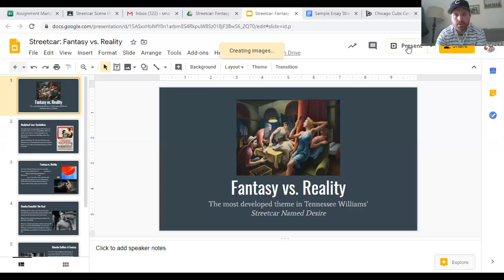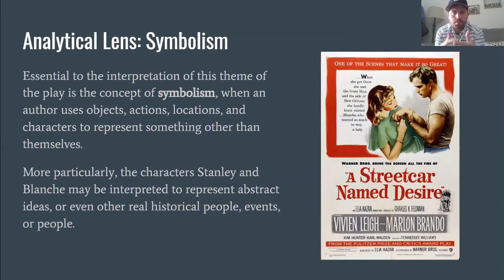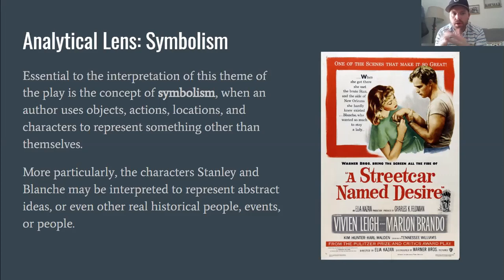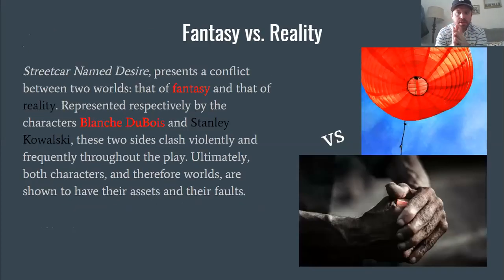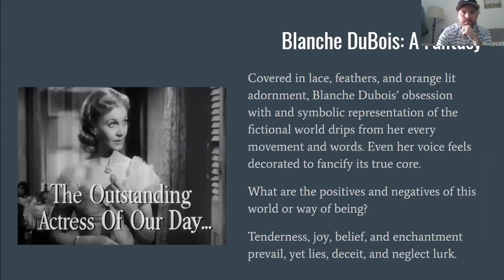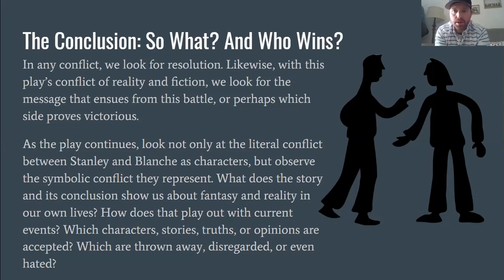Themes of Streetcar: Fantasy vs. Reality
This video breaks down what is arguably the most prevalent theme in Tennessee Williams' Streetcar Named Desire: the conflict between fantasy and reality.